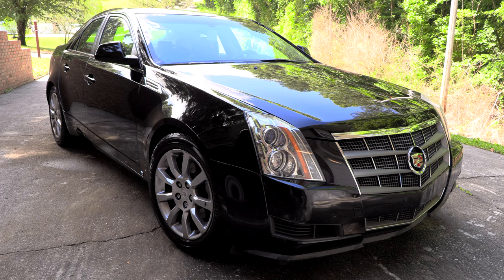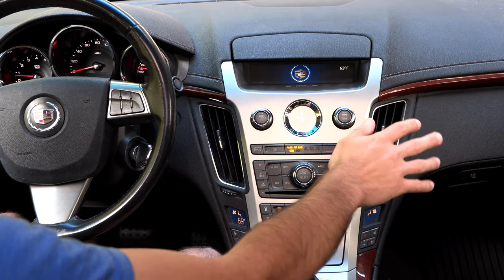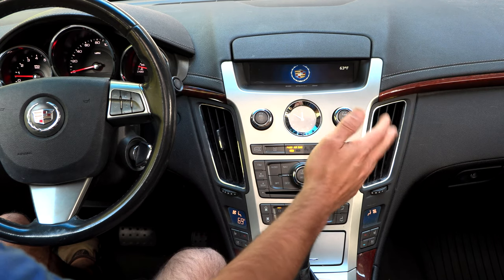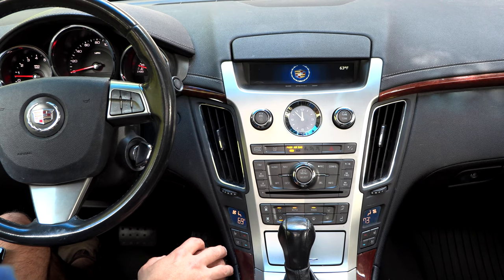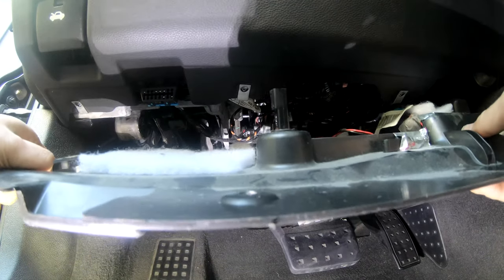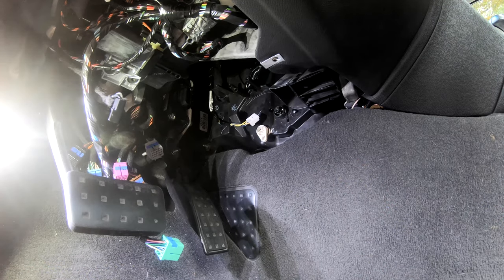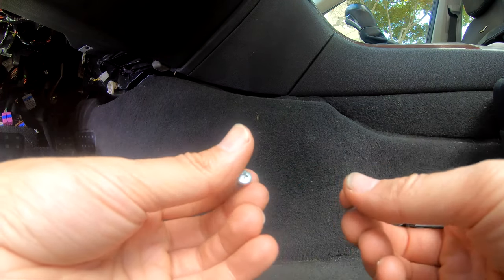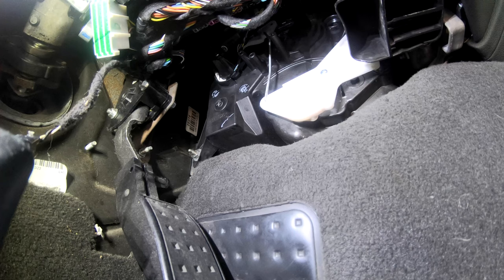2nd Generation (2008-2014) Cadillac CTS Blend Door Actuator Replacement Guide (Repair & Fix!)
Having issues on your 2nd Gen CTS with only hot or cold air blowing out of one or both sides? This video is for you! This video will outline troubleshooting & diagnostic steps, as well as the process for replacement of the driver's side blend door actuator!

0:00 - Intro
1:22 - Unboxing the CTS Blend Door Actuator
2:18 - How the CTS HVAC System Works
5:25 - Troubleshooting & Testing the CTS HVAC Actuators
11:52 - Disconnect the battery
12:20 - Gaining access to the Blend Door Actuator
14:40 - Introduction to the Blend Door Actuator
15:05 - Removing the CTS BCM
17:45 - Removing the old Blend Door Actuator from the CTS
24:45 - Installing the new Blend Door Actuator motor
33:22 - Testing the new Blend Door Actuator
36:52 - Tear Down of the old Blend Door Actuator motor

GM Part Number for the part used in this repair: 25865637
ANEX Ultra Low Profile Offset Ratcheting Screwdriver